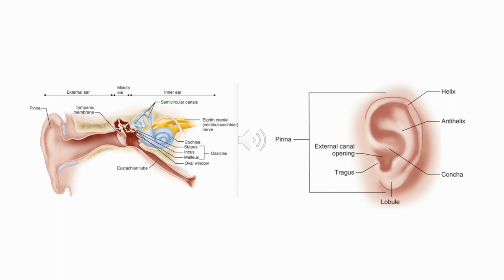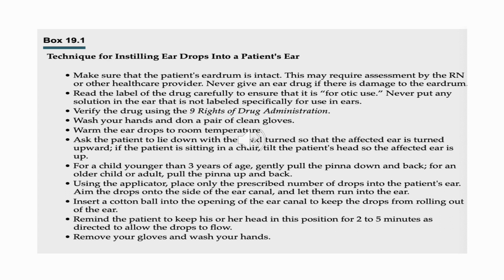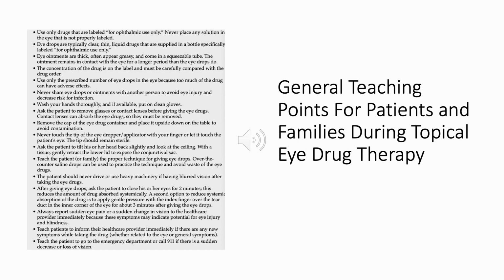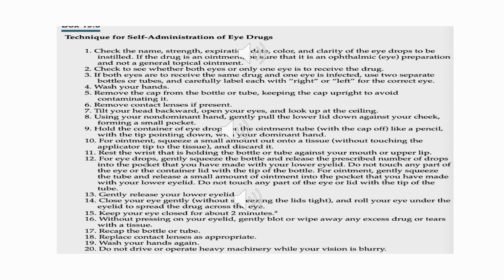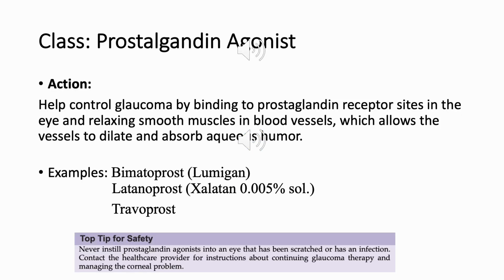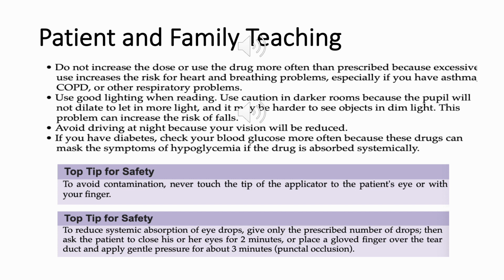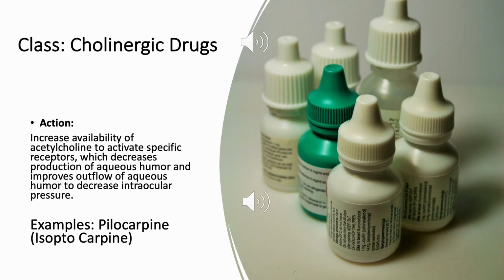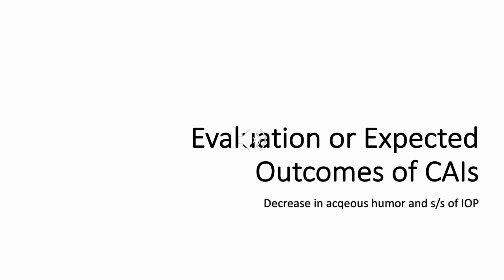PH3 Drugs for Ears Eyes Ch 19